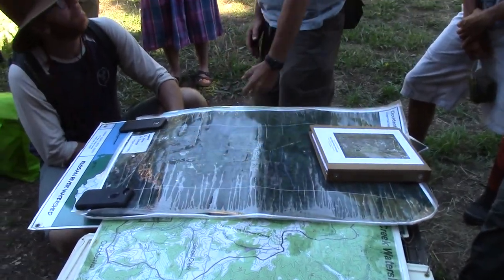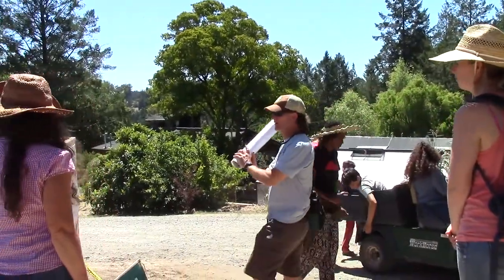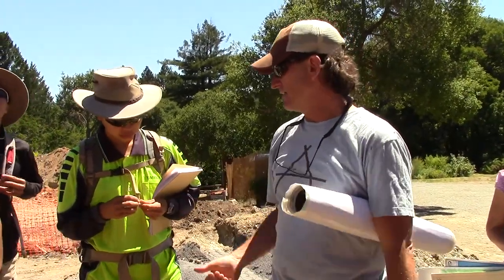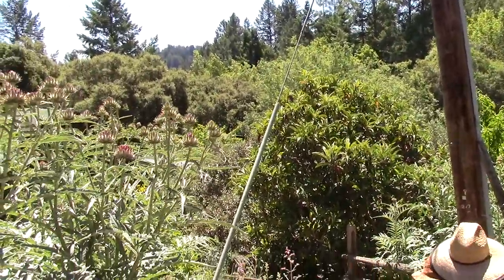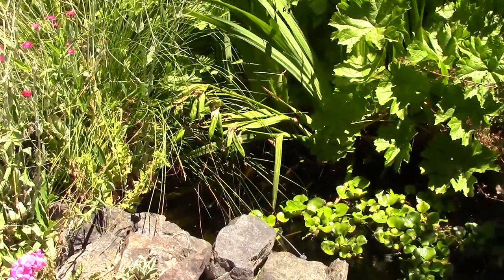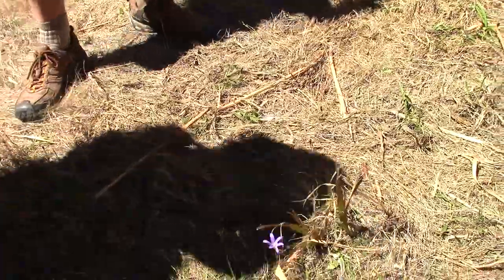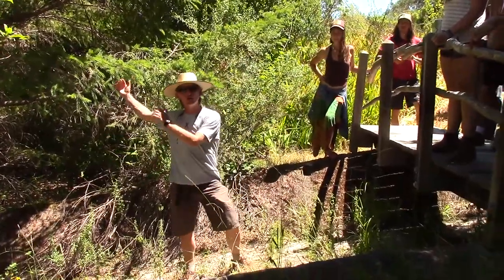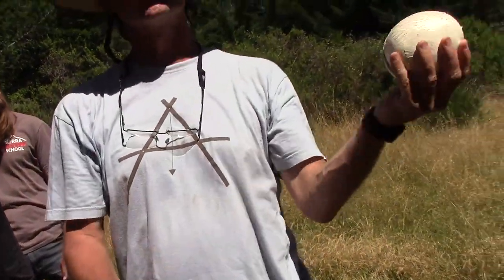Farm School at PSC Tours the Occidental Arts and Ecology Center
This is part of a series of videos documenting my experience as a student in the Farm School at the Permaculture Skills Center in Sebastopol, California.  This is a 13 week program designed to give students a comprehensive understanding of permaculture, ecological design, and farming, as well as helping to mentor them into careers in the world of organic, and better than organic agriculture. I am enrolled in the Ecological Landscaper Immersion track of the Farm School, which means I will also be learning about permaculture and ecological design as it relates to the landscaping industry.

The first week of classes at the Farm School were capped off by a great tour of the Occidental Arts and Ecology Center.  The OAEC is a permaculture demonstration site, educational center, and eco-village that has been under the care of many dedicated individuals since the 70's.  One of those people is Brock Dolman, who walked us around and gave us a tour of the many different aspects of the OAEC landscape.   There was a lot of focus on how water is managed and directed across the land to reduce erosion and promote infiltration, ultimately keeping the water in nearby Dutch Bill Creek clean and clear for the endangered Coho salmon.